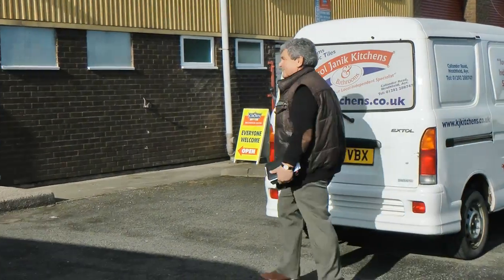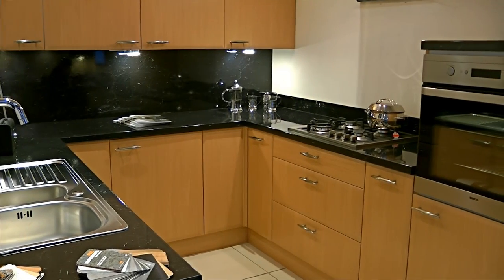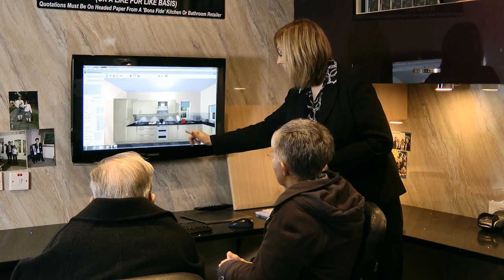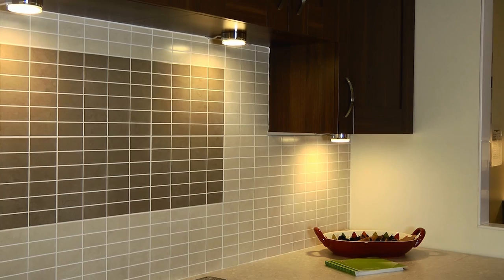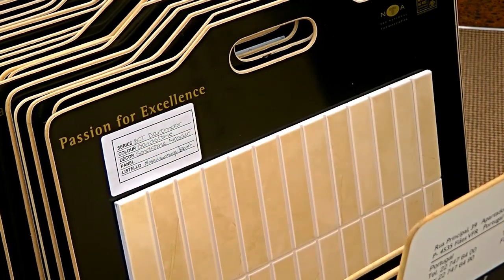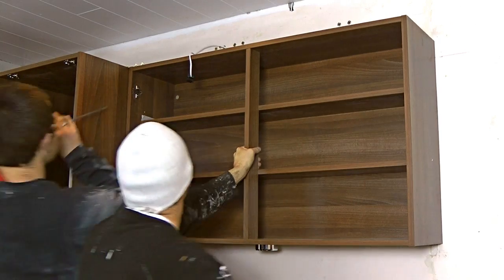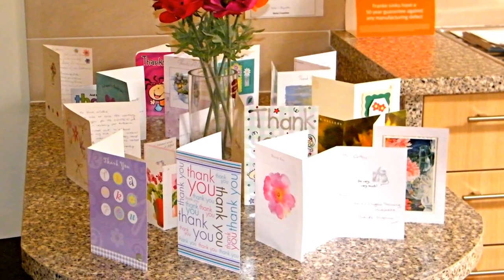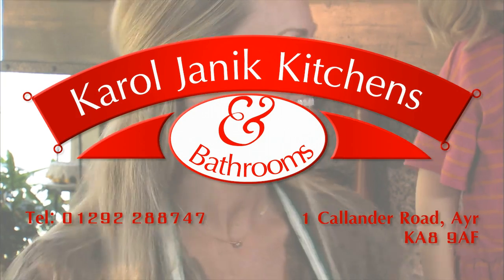Kitchens Ayrshire by Karol Janik Kitchens, the Kitchen Design Experts in Scotland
Karol Janik opened his kitchen showroom in the 1980s, becoming the local independent kitchen design specialist in Ayr, specialising in providing the complete concept. Karol Janik Kitchens provides a supply only diy kitchens or a full supply and fit service, the choice is yours.

Sit down with the design experts who can create a virtual 3D tour of your new kitchen so that you can see exactly what is possible in your home to achieve your dream kitchen.

We will help you choose the perfect kitchen worktops from our range of laminate, solid wood and the finest polished granite worktops. Then it is time to consider the right kitchen tiles, we have the best choice in Ayrshire with every kitchen tile chosen to complement our kitchen ranges.

Our kitchen units are rigid built to give you a lifetime of use, with colour co-ordinated cabinets, soft close drawers and doors and over 200 different finishes to choose from. And when it comes to kitchen appliances we stock all the major brand names.

Finally our skilled and fully trained fitters and tradesmen will fit and install your dream kitchen.

With over 30 years of experience of providing quality rigid kitchen design you can be sure of getting the kitchen you want.

You can what the video New Kitchens Ayr - 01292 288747 - Karol Janik Kitchens the Kitchen Design Experts